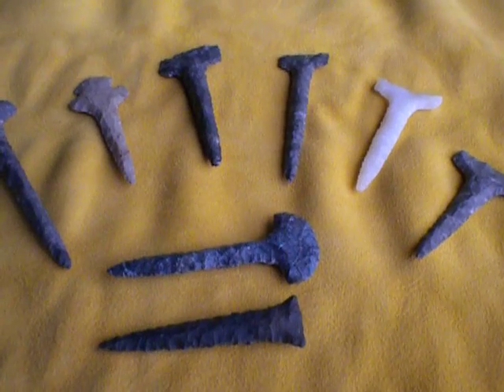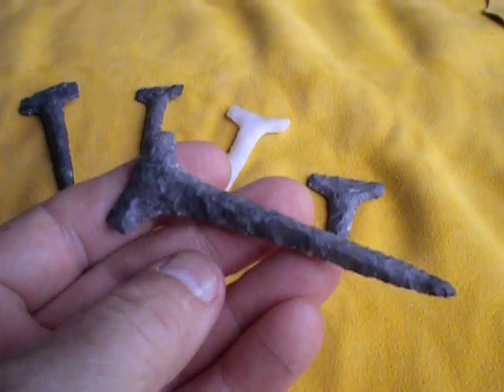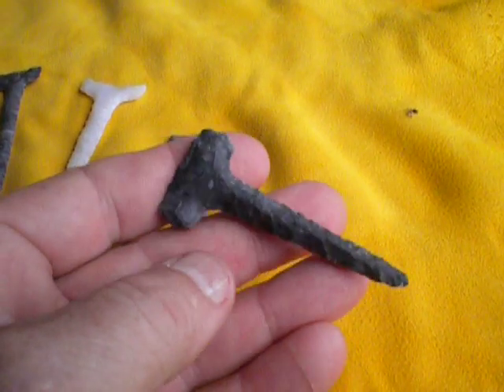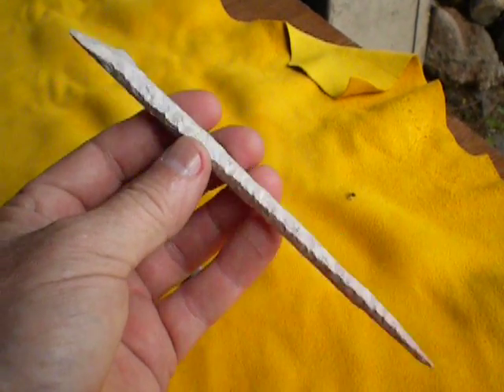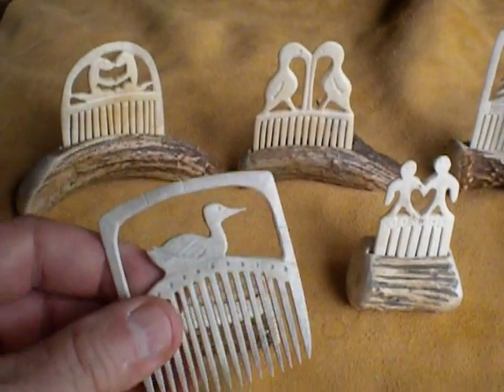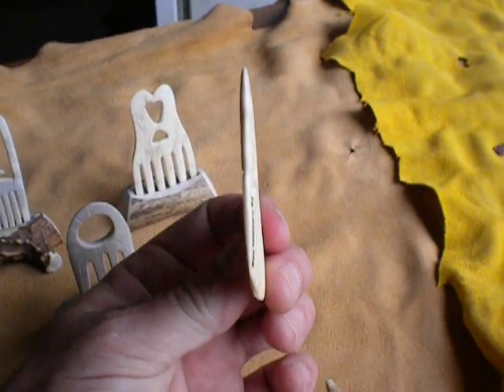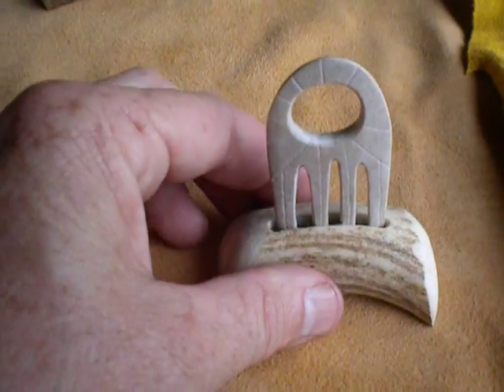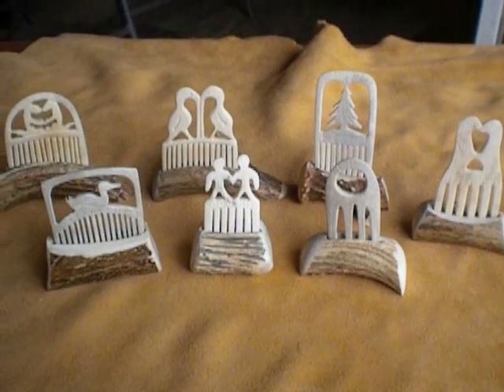Drills and Antler Combs by Paleoman52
I received a request asking if I had ever made any flint/chert drills, so I decided to shoot this video and show some of the drills I had made and kept over the years. I also thought I would include a section on antler combs I have made too. I hope you enjoy this video and I promise it is not as boring as my last one was, haha!